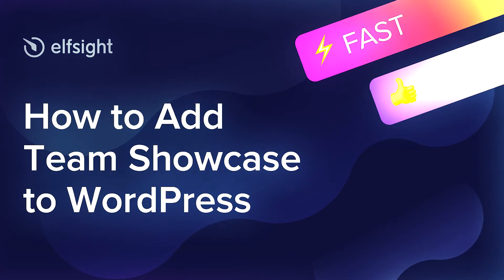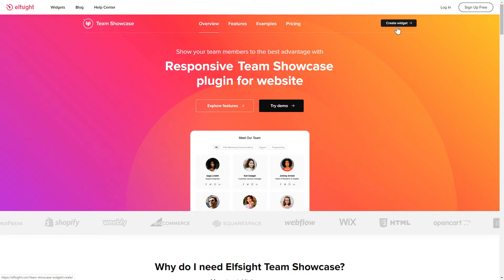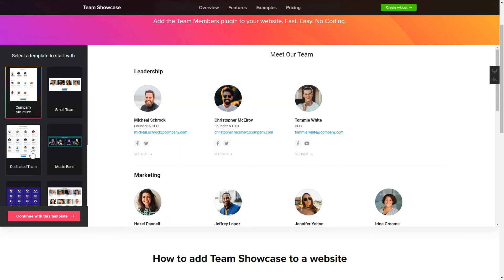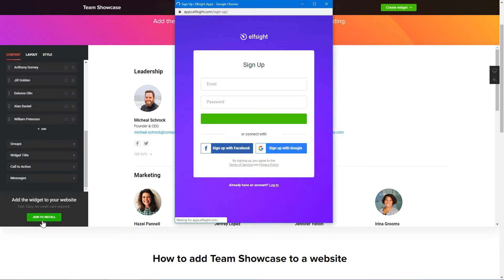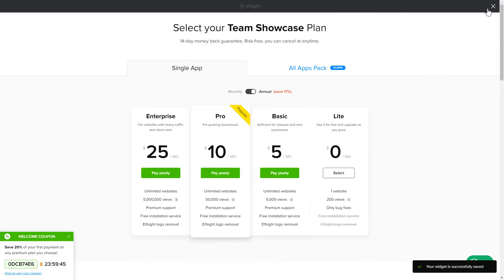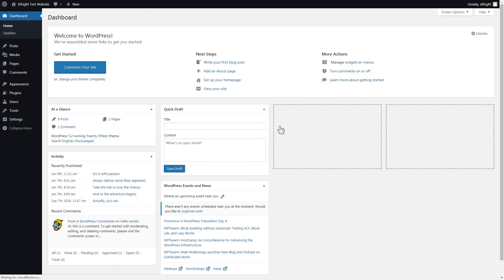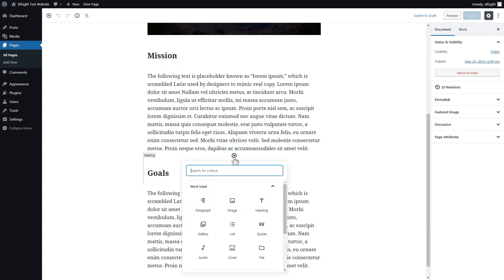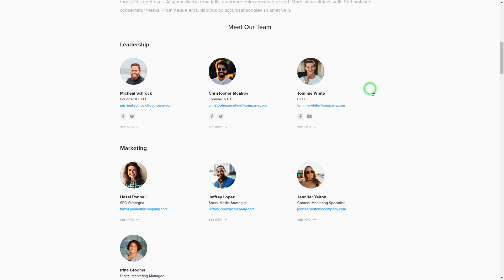How to Add Team Showcase Plugin to WordPress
Add WordPress Team Member plugin to site in several seconds -

Team Showcase by Elfsight is a free tool to present your team to website visitors and easily create an About us page. Grow trust in your company and boost engagement with your website content.

Benefits:

• Option to attach limitless team members.
• Four variants of layout: Gallery, List, Cards, and Grid.

How to embed Team Showcase on WordPress website?

To embed the widget, complete the steps from the clear guide below:

1. Generate and customize the plugin;
2. Copy your personal code from the notification;
3. Embed this code on your website.

Find out how to add WordPress Our Team Page widget by clicking the link below -

Best Team Member plugin integration examples:

Example 1: Company Structure is here to demonstrate your teammates in a clear and a methodical manner.
Example 2: Small Team will make it possible to present even a modest team in a considerable manner.
Example 3: Dedicated Team is an impressive template to arrange team members by location.

Here is how comfy it is to integrate Our Team Page widget to WordPress! If you need to learn more about features, adjustments, and plugin templates, you can write to our competent Support team. We’ll be delighted to answer all your questions!